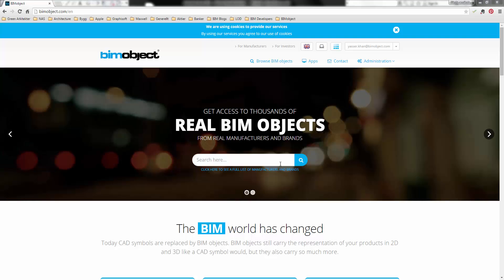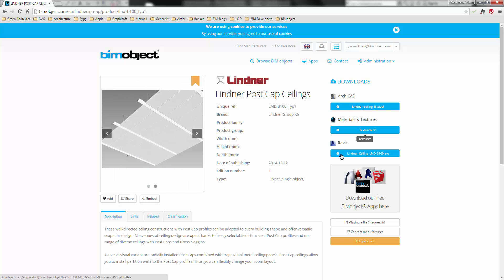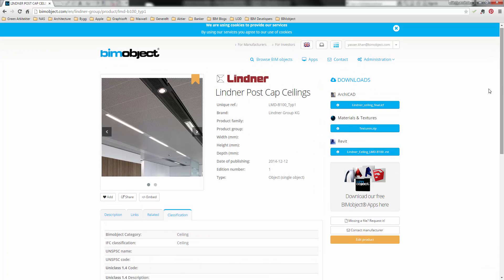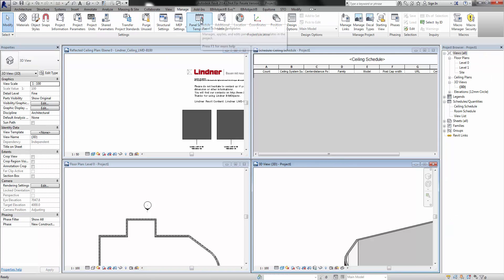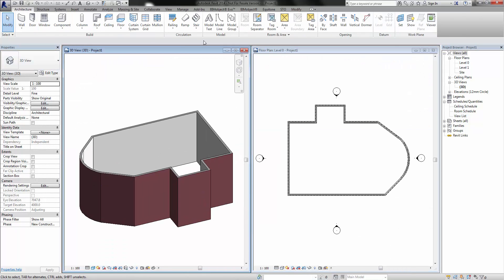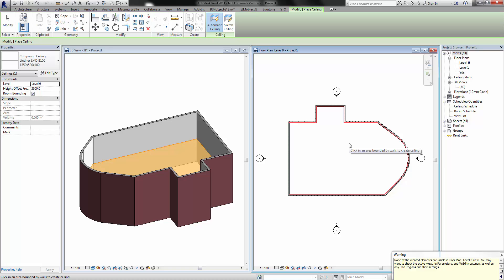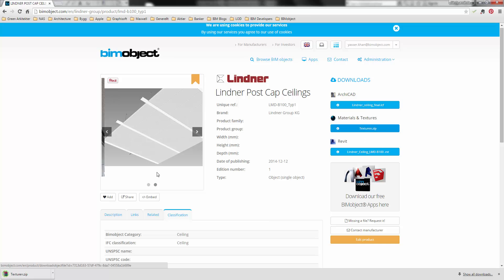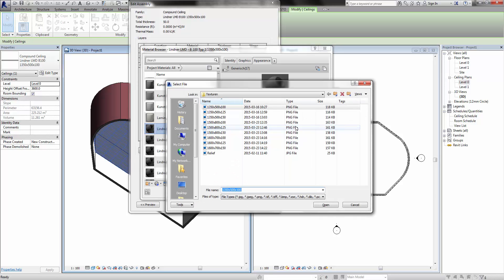Lindner Ceiling LMD B100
Lindner Suspended Ceiling Plancement in Revit